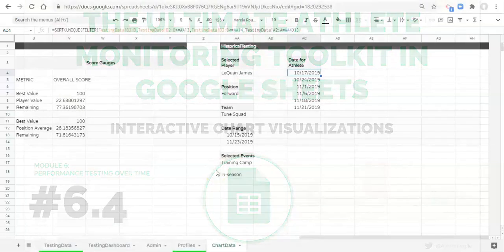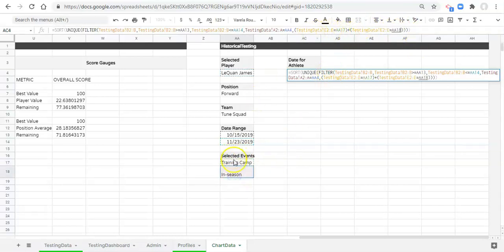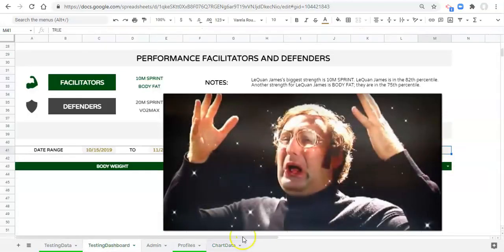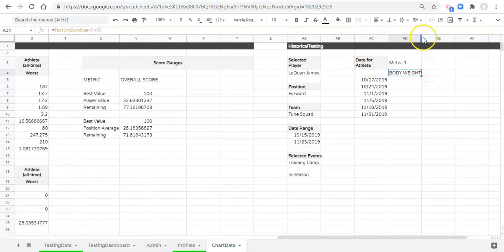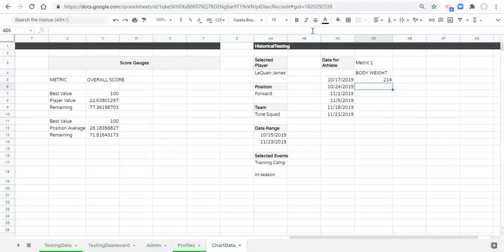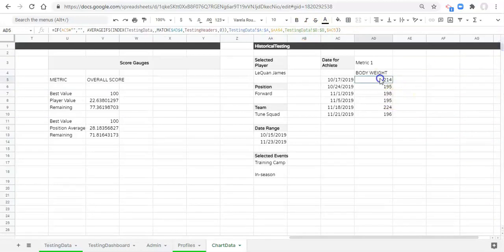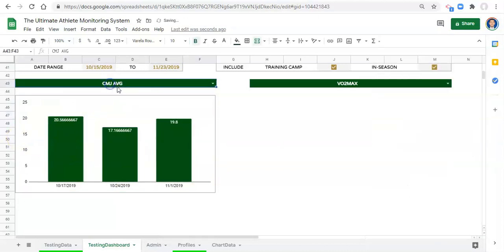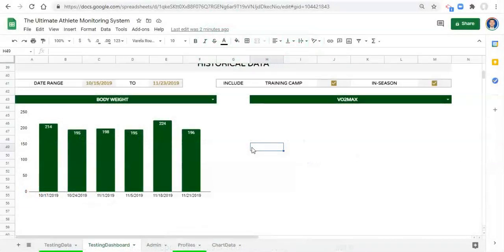UAMT in Google Sheets #6.4 - Interactive Chart Visualizations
Module 6: Performance Testing Over Time
#6.4: Interactive Chart Visualizations

In this tutorial video, we finish calculations that allow us to interact in many different ways with our athlete performance testing over time charts for our Ultimate Athlete Monitoring Toolkit (UAMT) in Google Sheets. We also create one of these charts. The calculations get pretty intense in this video, so make sure you have a coffee on-hand!